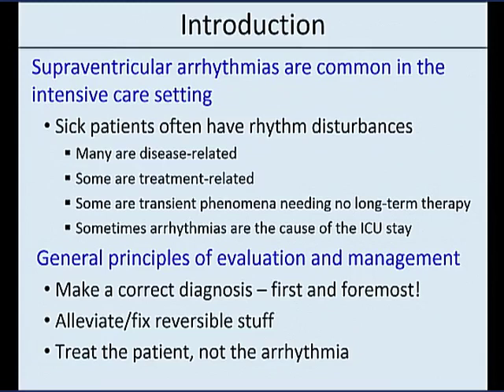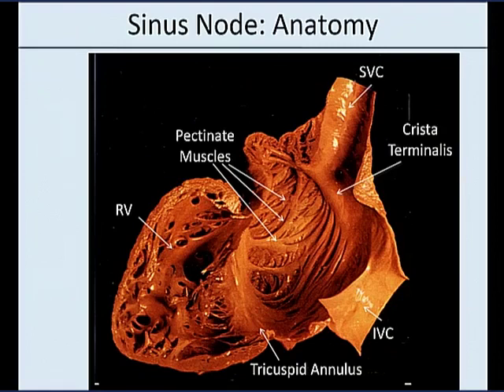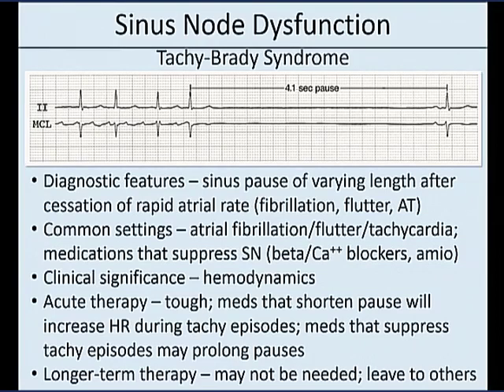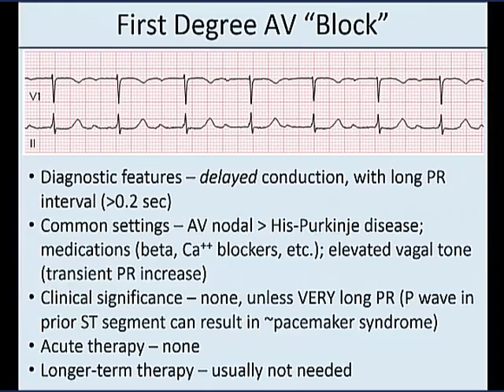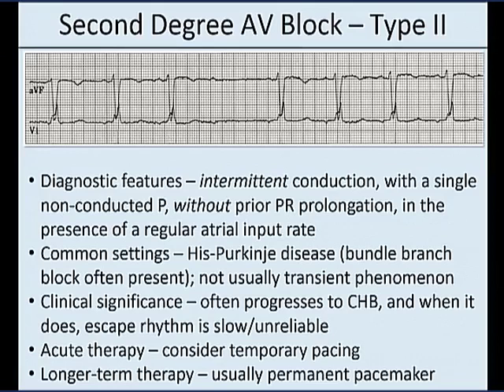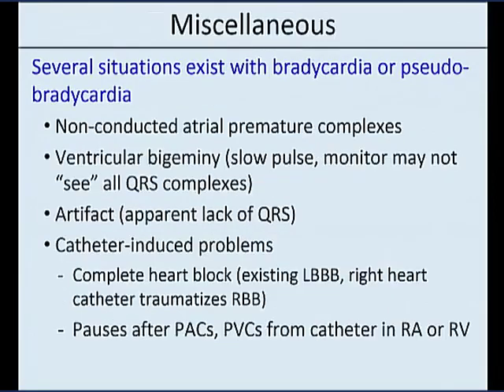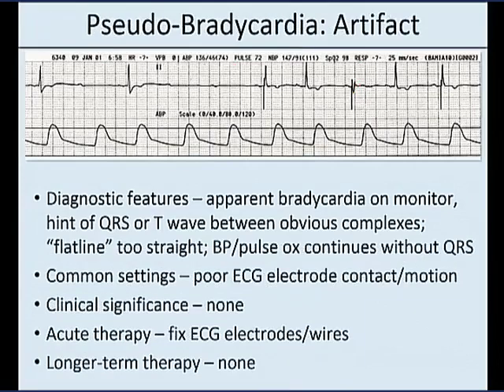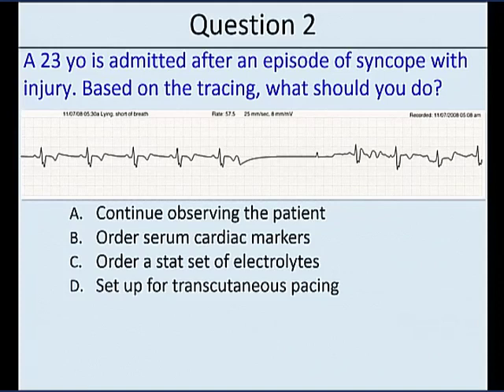Analysis and therapy of supraventiricular arryyhmia I